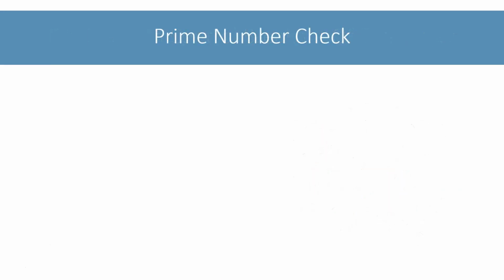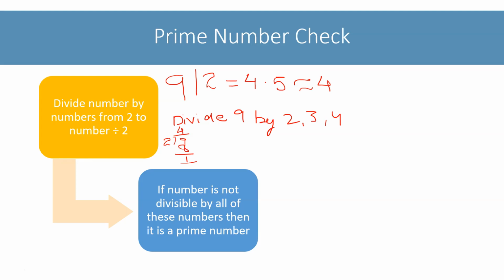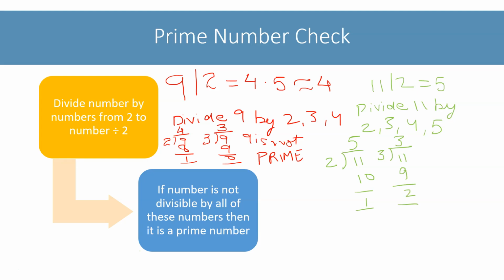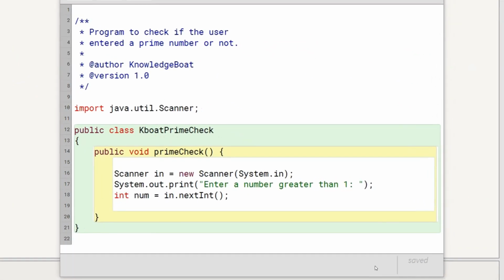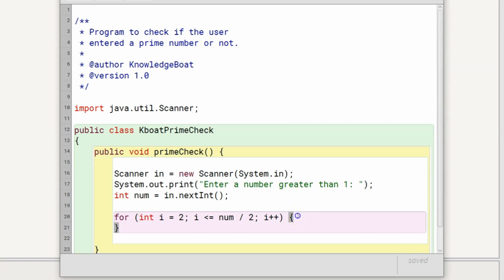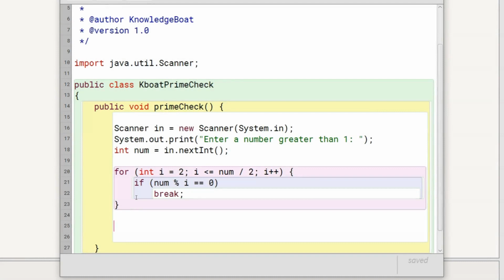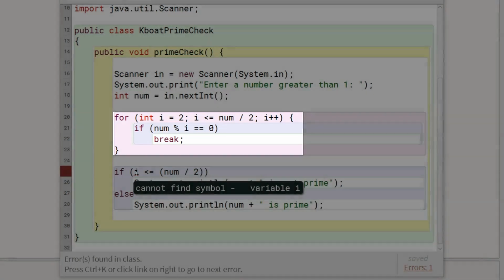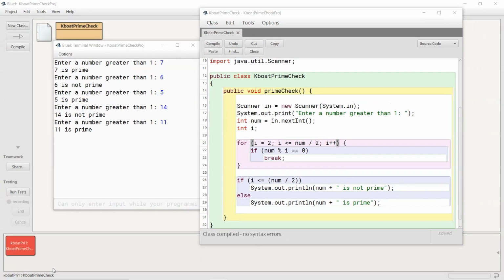break Statement: Determine Early Loop Termination | ICSE Computer Applications | Java & BlueJ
This video shows us how to find out if the loop ended early by executing the break statement or it ended because of its condition becoming false. We will write the code of prime number program from scratch to understand the use cases of break statement.